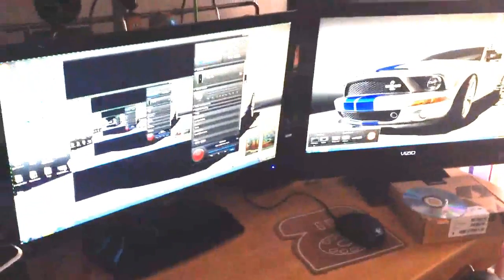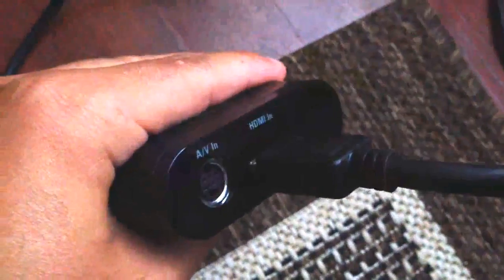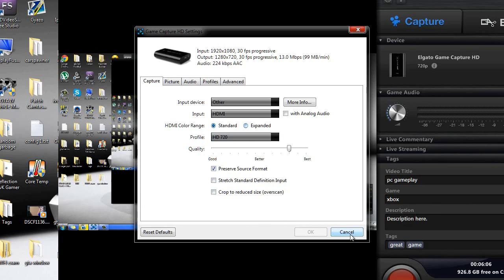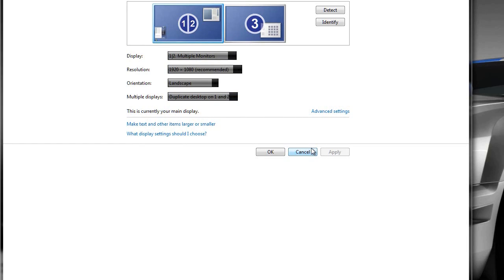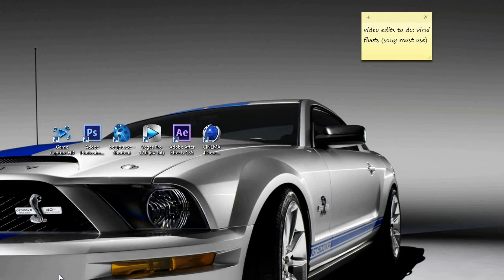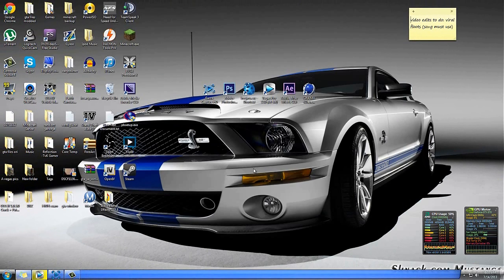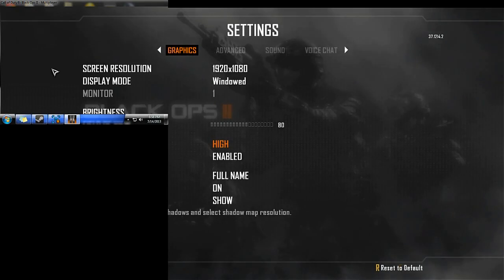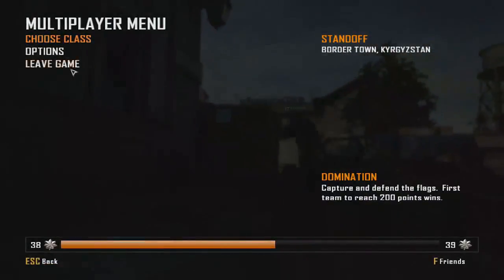How to Record PC gameplay with ElGato Game Capture HD | 100% no lag!